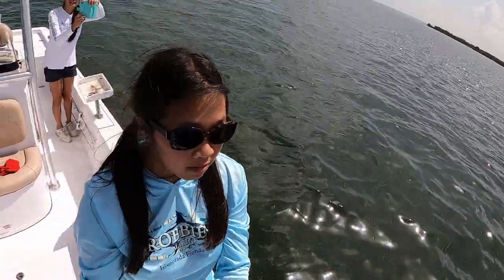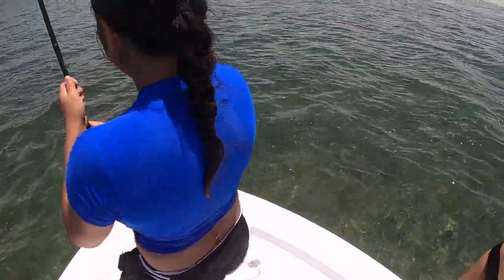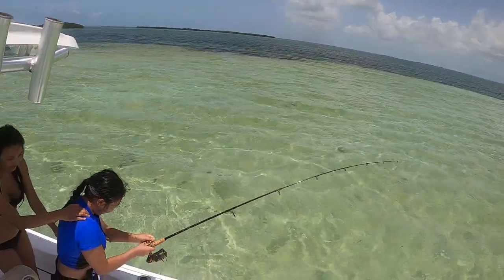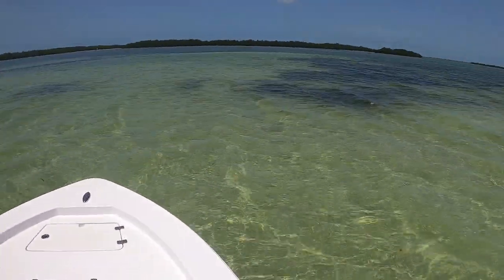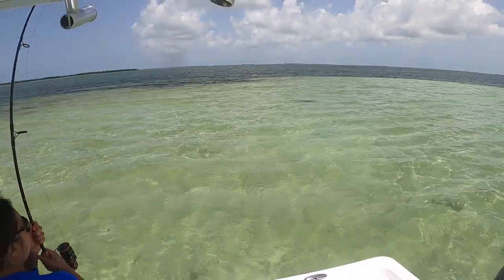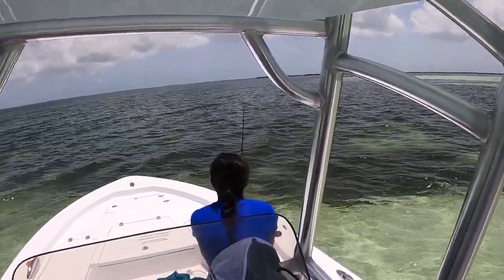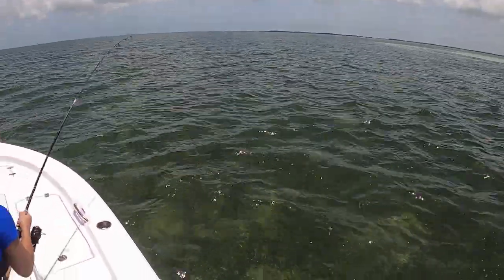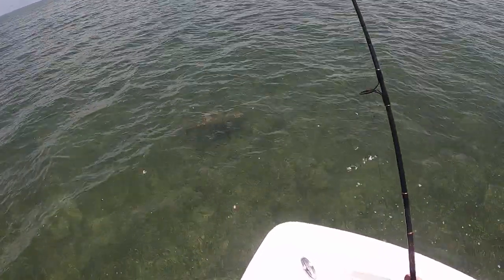Florida Keys Fishing - Kaitlyn's First Shark - August 02, 2022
Our niece Kaitlyn catches her first shark during a half-day trip to the lower Keys backcountry for some snorkeling, shelling, and fishing.